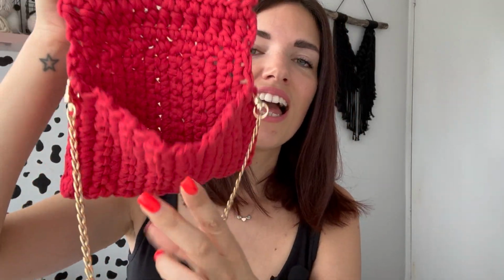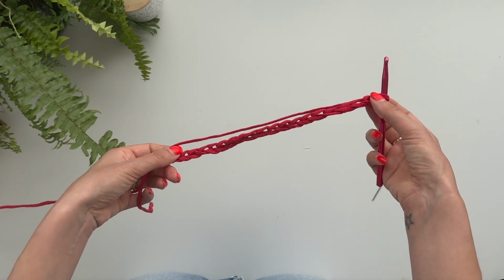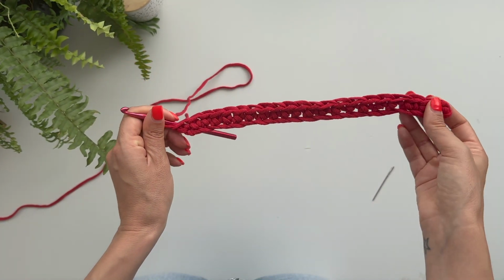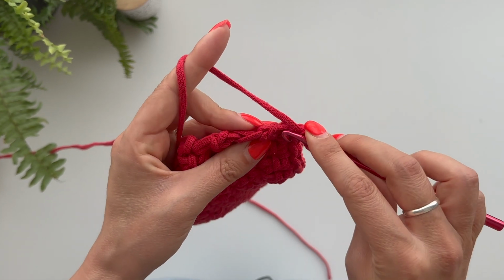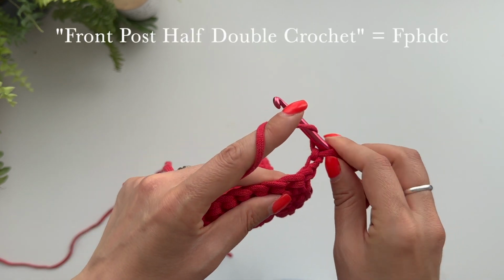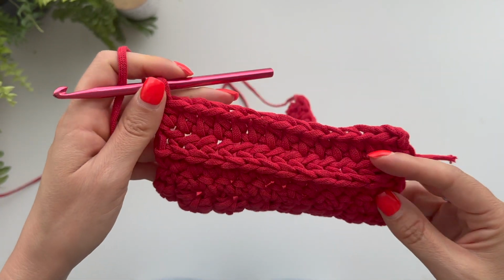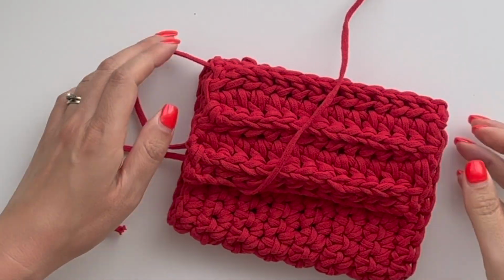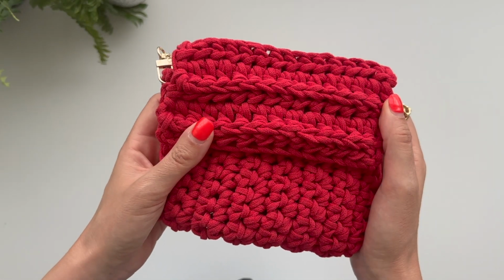MAKE THIS STYLISH CROCHET EVENING PURSE - So easy to make 😍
If you're new to crochet, or just looking for a project to start off your crocheting hobby, then you'll love this easy crochet small stylish evening handbag!

It's a great project for beginners, perfect for carrying your belongings, and you'll get some lovely comments when you are out and about! (You can WOW them when you tell them that YOU made it!)

This crochet mini bag is versatile and easy to crochet, making it a great project for anyone who wants to learn how to crochet. Plus, it's a fun and easy way to learn the basics of crochet, so you can start creating more complex items later on!

🛍 Grab all the materials I used in the video right here:
- 7mm crochet hook
- 1 skein Hoooked Cordino Yarn (lipstick red)
- Chain for bag

Cat x